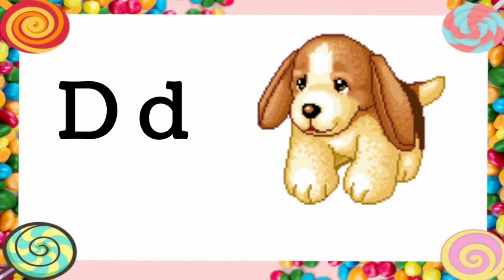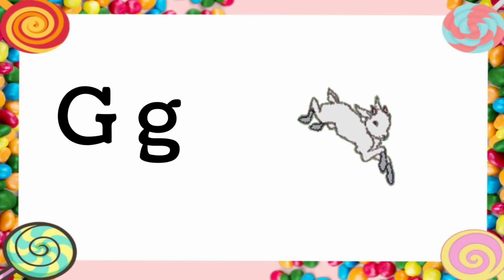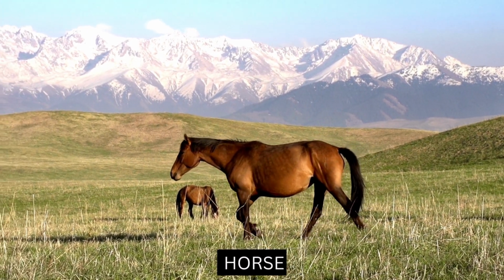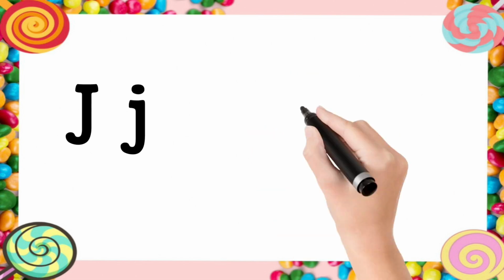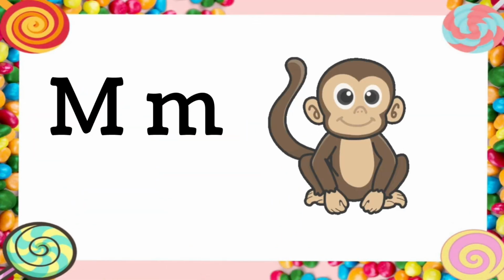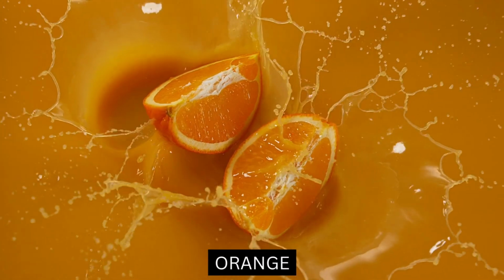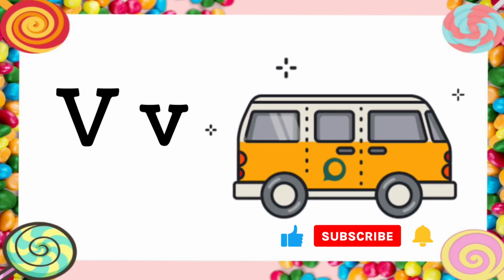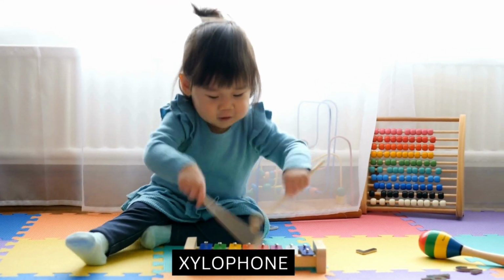ABCD | A FOR APPLE | LEARN ALPHABET A TO Z | PRESCHOOL SONG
Welcome to our high-quality alphabet learning video for kids! In this video, we're excited to teach preschoolers the ABCs in a fun and interactive way. Our video is packed with engaging animations, entertaining characters and catchy songs that make learning the alphabet easy and enjoyable. Through our hands-on activities and interactive games your child will learn the alphabet in a fun and engaging way. We also included printable worksheets and flashcards that can be used to reinforce learning at home. This video is perfect for kids who are just starting to learn the alphabet and it is also suitable for children who need extra practice. Our goal is to make learning the ABCs an exciting and enjoyable experience for kids.